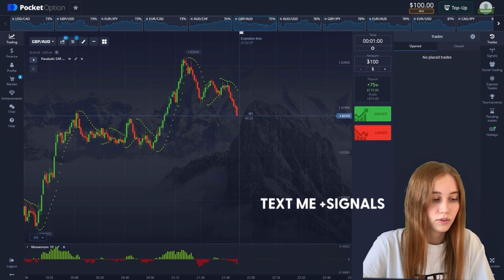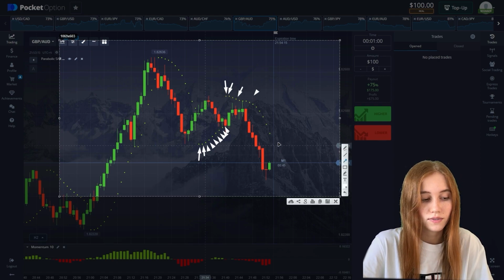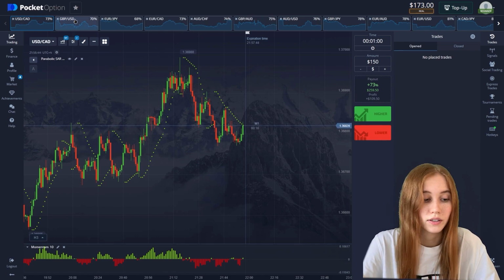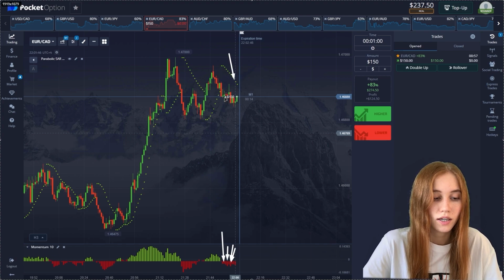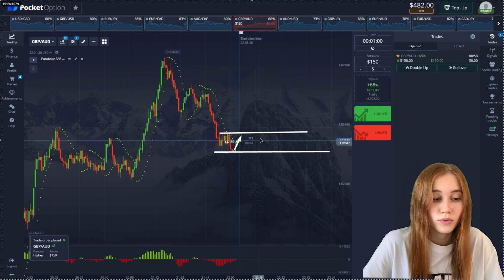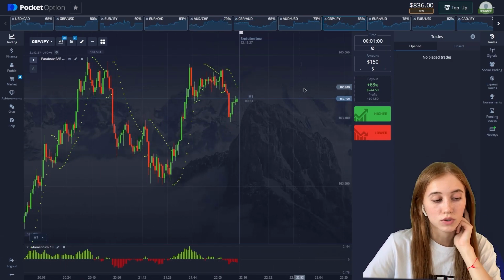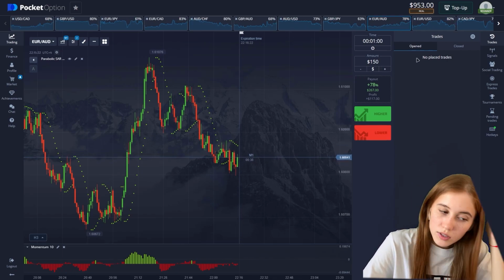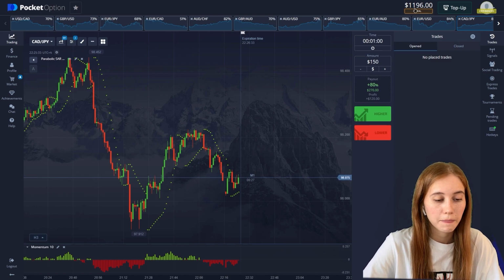💹 Quotex Trading Mastery: Enhance Your Skills with Proven Strategies!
Binary Options Trading On Pocket Option | Pocket Option Best Strategy
"Unlock the secrets of market volatility! 📈 Explore how asset fluctuations impact currency trading in my latest video. Gain insights from my Quotex chart analysis 📉 and price forecast. DM for personalized advice, tips, and signals! 👇

Quotex
Quotex Trading
Quotex Strategy
Quotex signals
Quotex for beginners